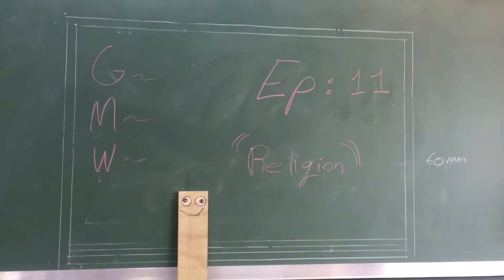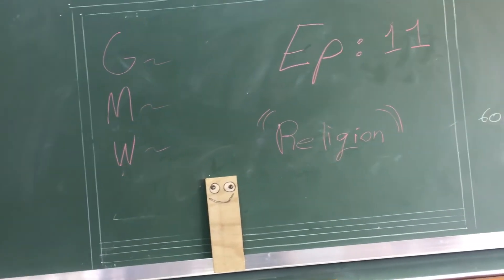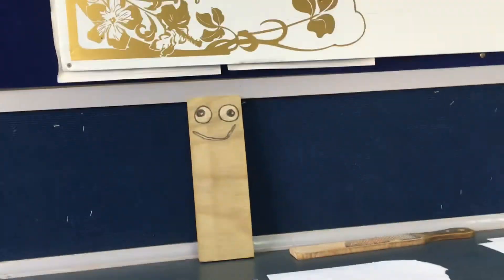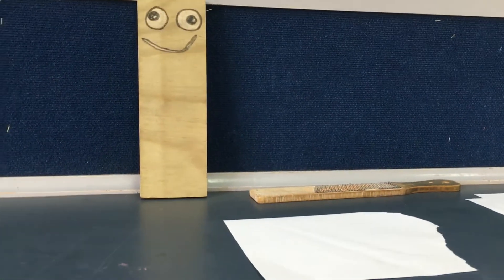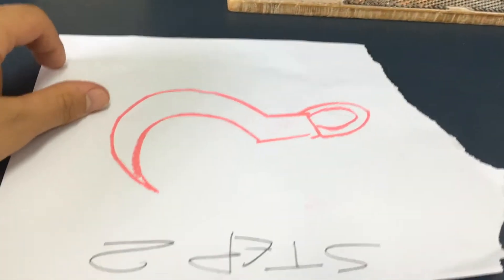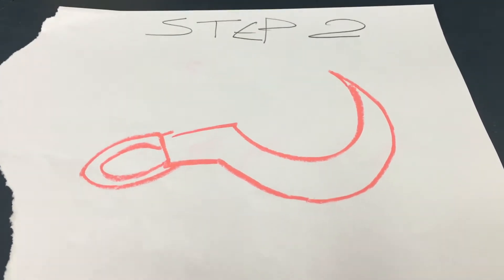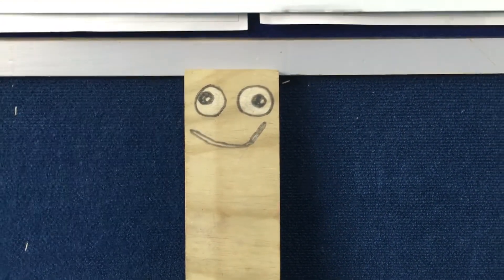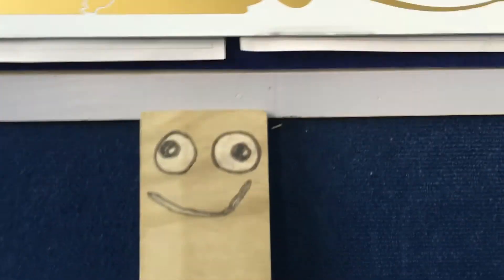Ep 11: Woods "club"